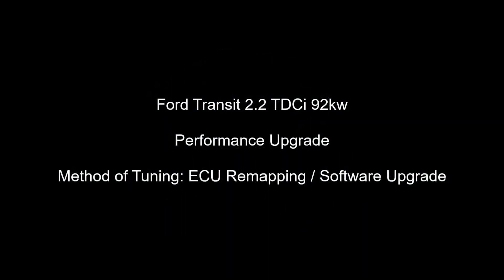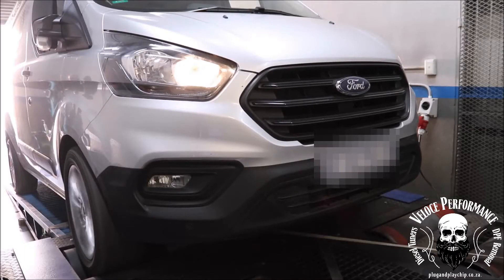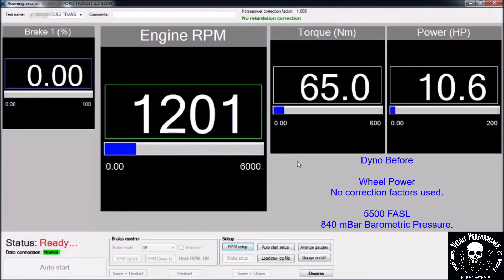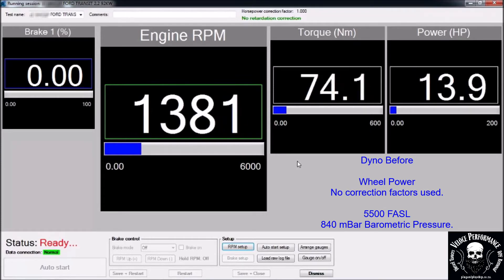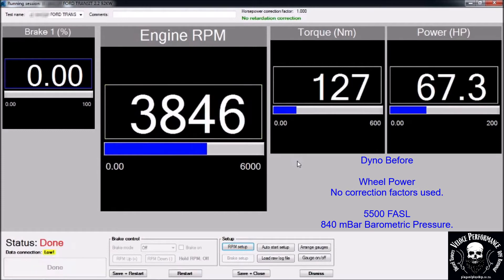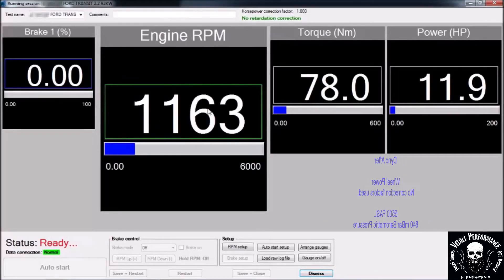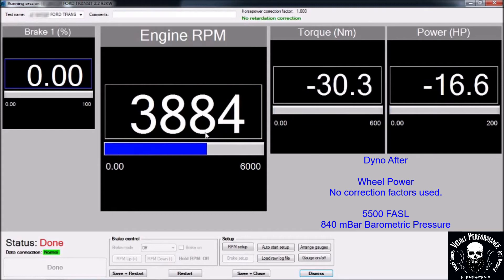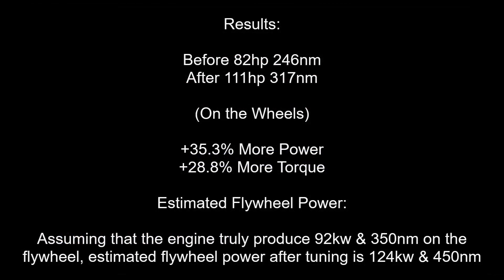Ford Transit 2.2 TDCi 92kw Performance Chip Tuning - ECU Remapping - Power Upgrade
Ford Transit 2.2 TDCi 92kw - Custom tuned on dyno by Veloce Performance South Africa